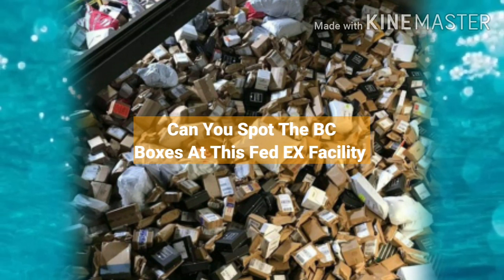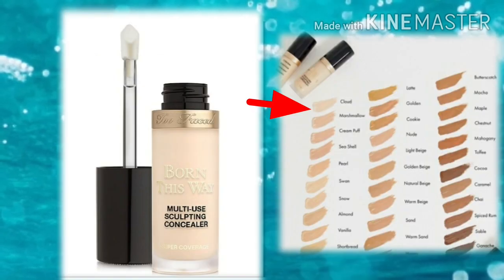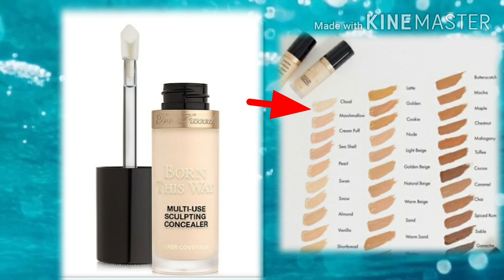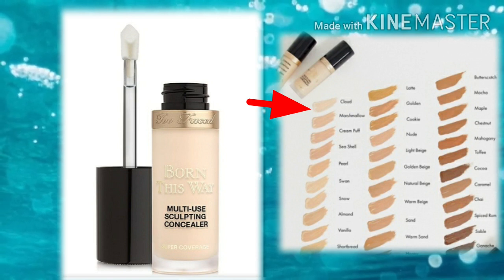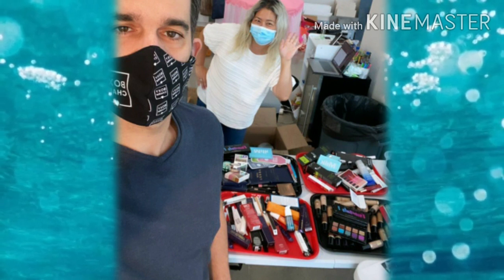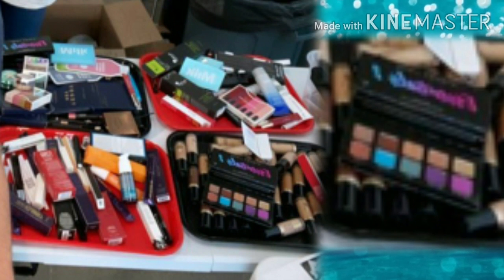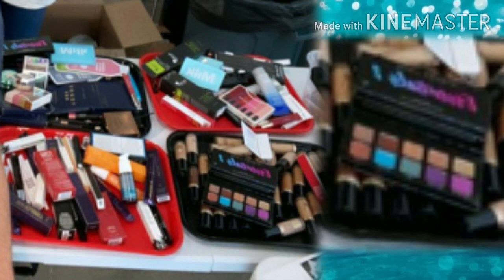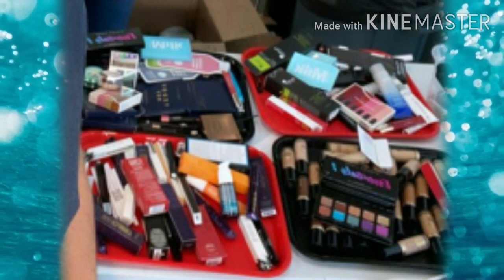BoxyCharm August 2020 Base Box Item CONFIRMED & More Sneak Peeks Found! | SelfTaught Beauty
Hey y'all! Here is a CONFIRMED Spoiler  choice for the August 2020 BoxyCharm base box as well as possible future sneak peeks! BoxyCharm is a monthly beauty subscription. For $25 you will receive 4-5 full/deluxe sample sized products worth over $120! For $49.99 Charmers can upgrade to Boxyluxe! This box comes every 3 months with over double the amount of items worth over $300! Boxycharm is linked below!

**Want To Help My Family Out?**

-BoxyCharm!

**PERSONALIZED MESSAGES**
-Booking A Message, Just Send To This Email;

Mailing Address;
6365 B Rt 104